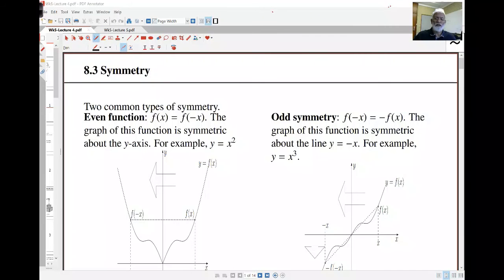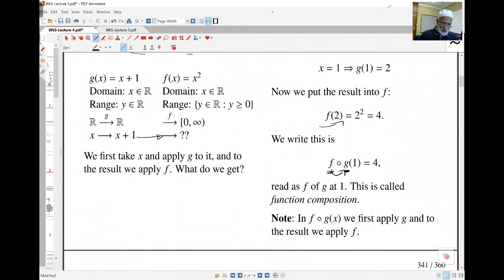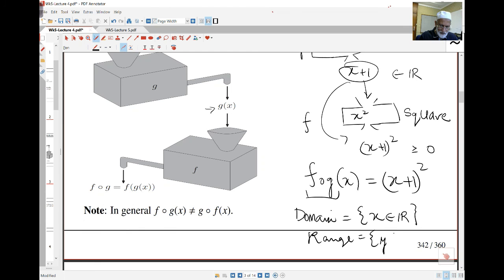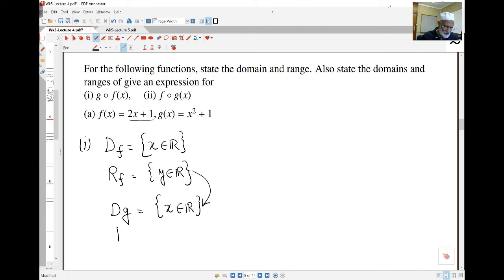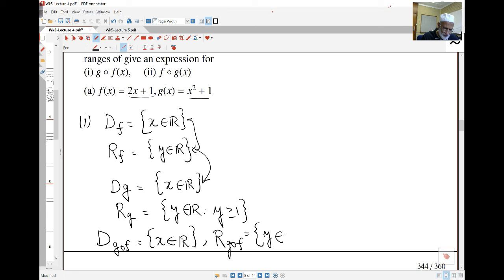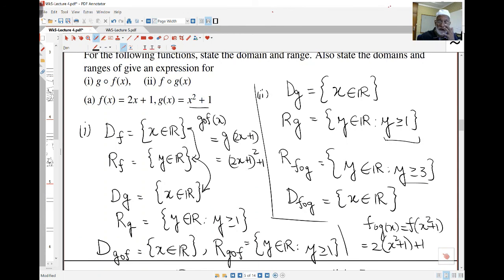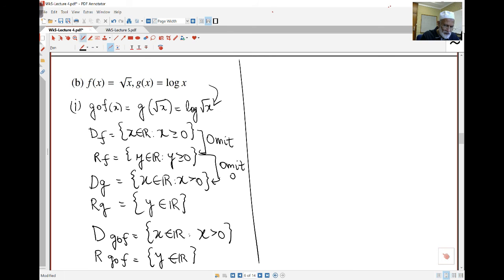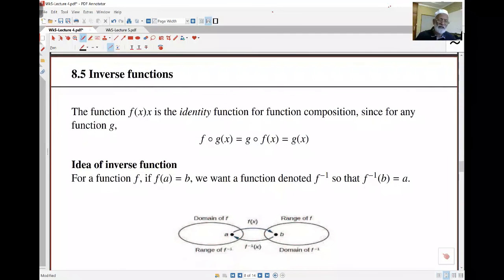Function Composition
Mathematics, Function composition, domain, range, examples